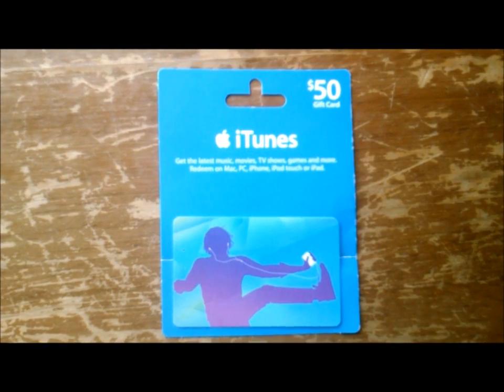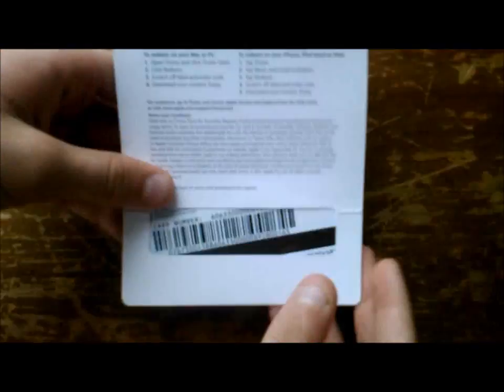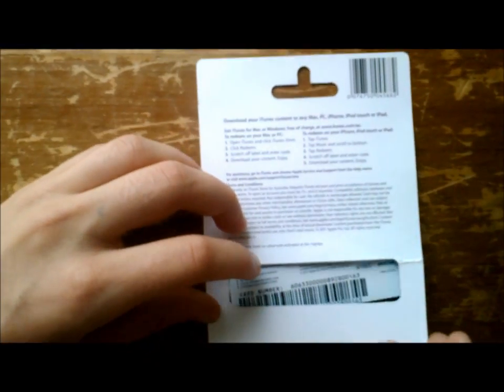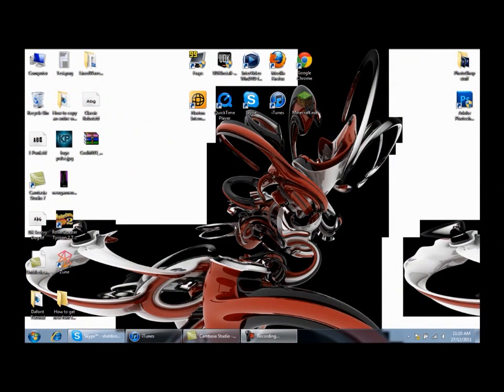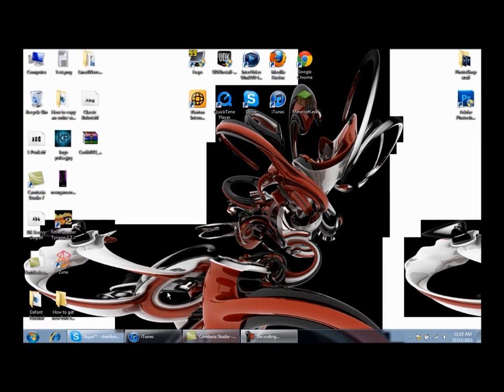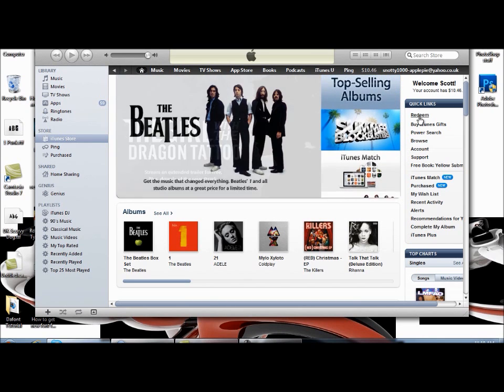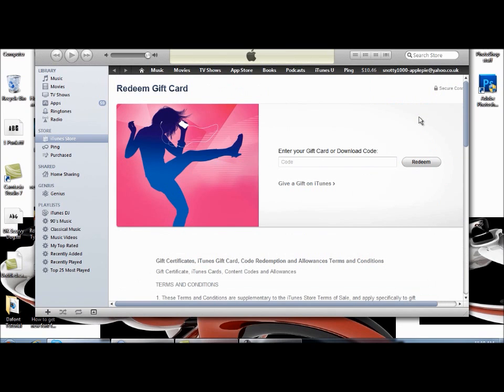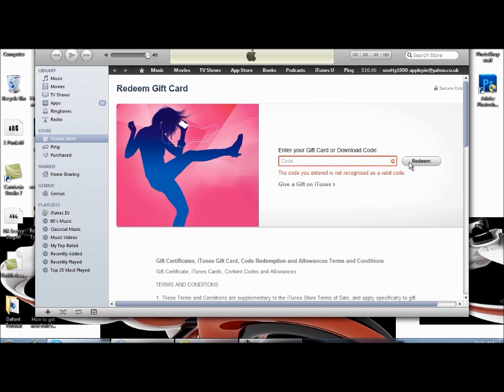How To Redeem an iTunes Gift Card via PC or Mac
Here's a quick tutorial on how to redeem an iTunes gift voucher with a PC or Mac